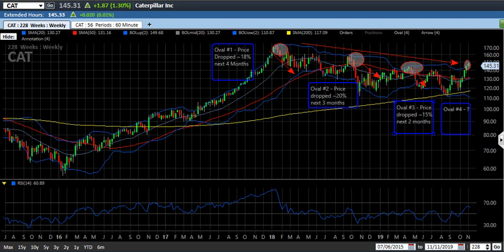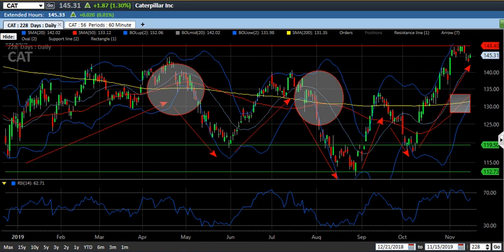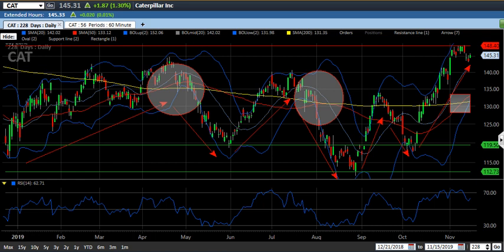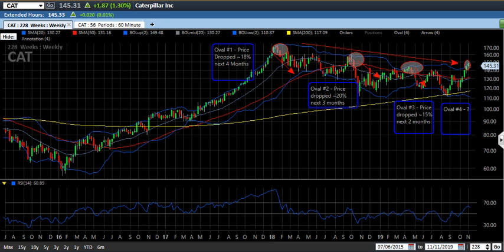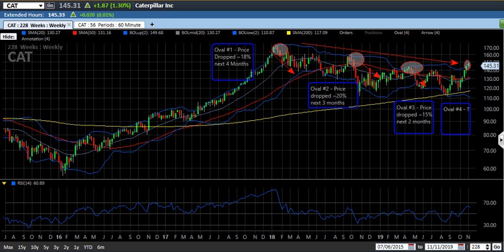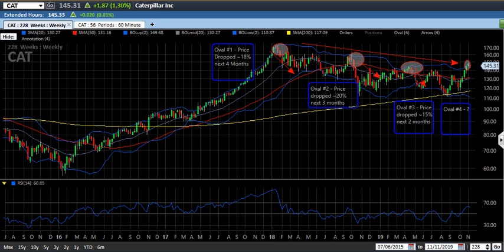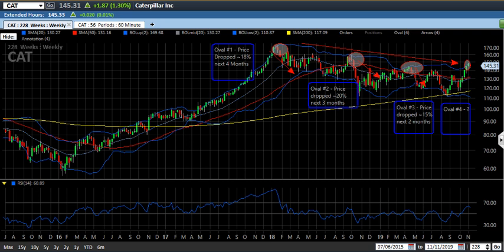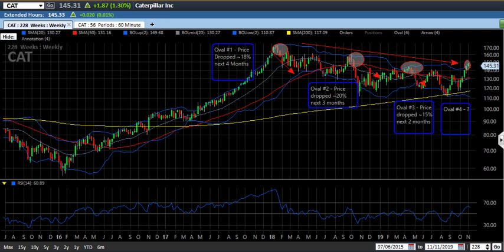Technical Analysis of Caterpillar stock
Weekly and daily chart analysis of Caterpillar stock.  Analysis includes moving averages, Bollinger Bands, RSI, and projected price movements.  Caterpillar stock may be showing signs of a false breakout and investors, traders, and analysts should watch this video to get a detailed technical analysis of Caterpillar stock.